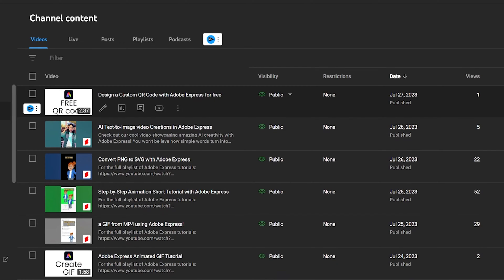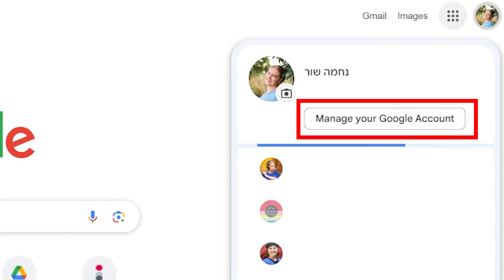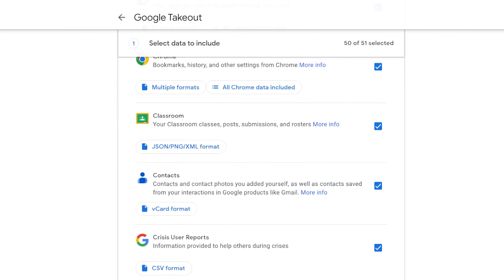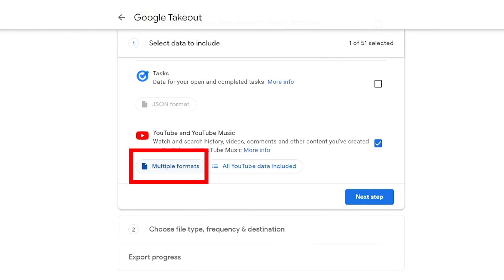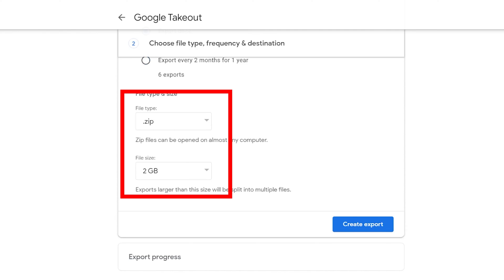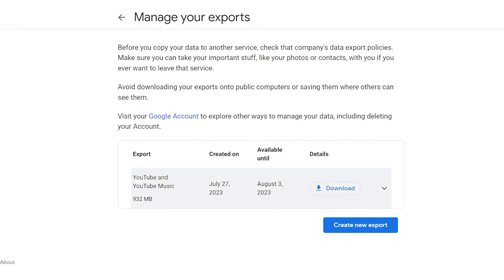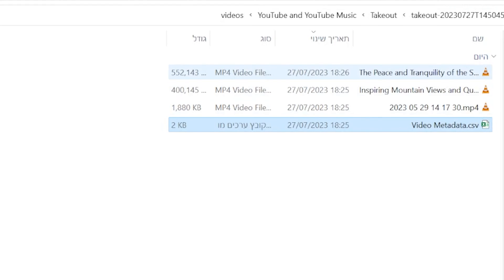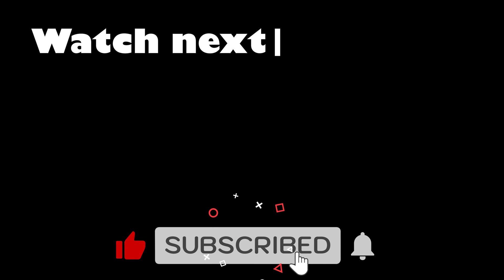Download All Your Youtube Content In One Go!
00:00 Download one video at a time from YouTube
00:11 How to set up exporting for all your videos and data from your channel.
01:18 How to find in your email, all your videos after setting up the export to download them from your YouTube channel
01:43 You can also locate the exports on your Google account and download your video from there.

Sometimes, you may need to get all your videos from your channel. It could be that you want to upload them to another platform, and you just want all of them. It could be that your computer got destroyed, and all your backups were deleted with it. It could be that you want to delete the channel, and you want all the videos for your memories. It doesn't matter what the reason is; you need all your videos downloaded from YouTube, and you need it now. If you have tons of videos and don't want to go one by one to download them all, this video will guide you on how to download all your videos from your channel in bulk, along with all the data the videos have, such as titles, descriptions, and other information. You will receive a zip file containing all your videos, and along with it, you'll get the data in a CSV file.